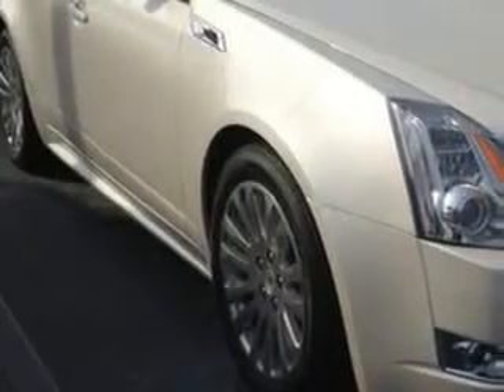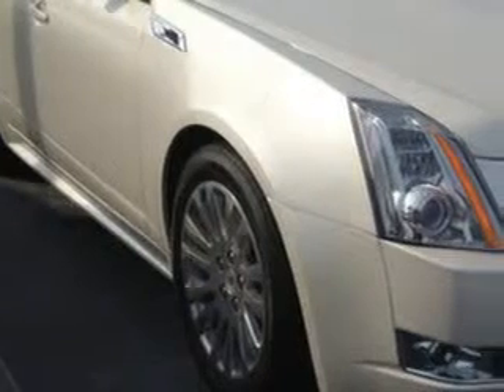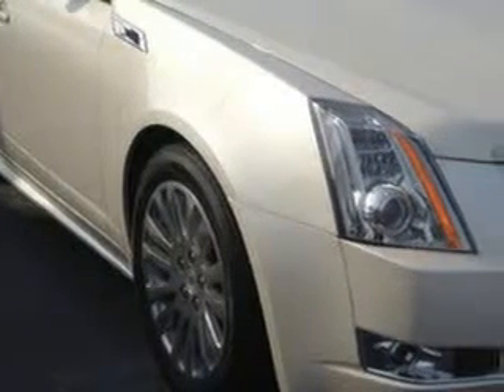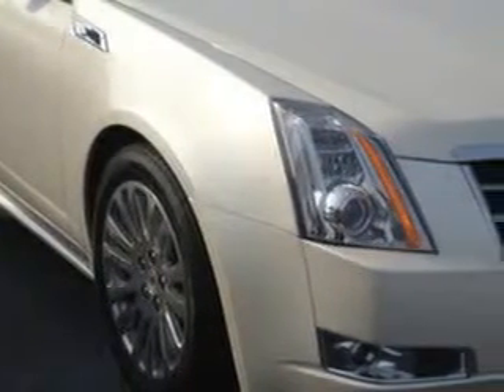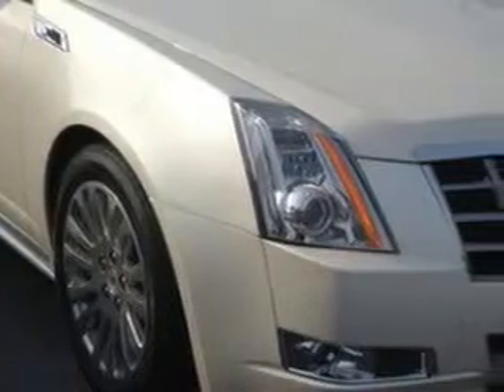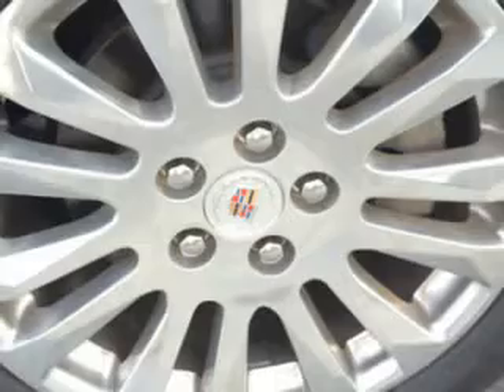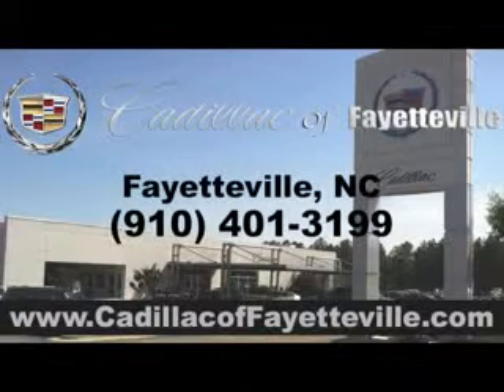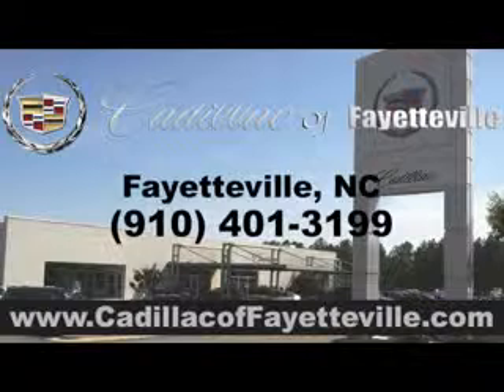2013 Cadillac CTS Cadillac of Fayetteville Fayetteville, NC 28303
Cadillac CTS Check out this  White   Cadillac Cts Sedan 4 Dr., equipped with a 3.6L Variable Valve Timing V6 DI Direct Injection engine and an automatic transmission. Enjoy an impressive 27 miles to the gallon on this great car with features like Sirius Xm Satellite Radio, Onstar Communication System (1 Year Of Directions And Connections Plan ), Auxiliary Audio Input - Ipod/Iphone Integration, Homelink Universal Garage Door Opener, Auto-Dimming Inside Rearview Mirror, Electronic Stability Control, Theft-Deterrent System, Remote Engine Start, Heated Exterior Mirrors, Power Adjustable Lumbar Passenger Seat, Power Adjustable Lumbar Driver Seat, Rear View Camera, Memory Settings For Exterior Mirrors, Rain Sensing Front Wipers, Electronic Brakeforce Distribution, Front Fog Lights, Adaptive Head Lights, Rear View Monitor, Leather Upholstery, Power Driver and Passenger Seating, and much more. Enjoy the drive and have peace of mind in this  Cadillac Cts. See us at Cadillac of Fayetteville today!
MILES:      1
VIN:1G6DJ5E37D0100958